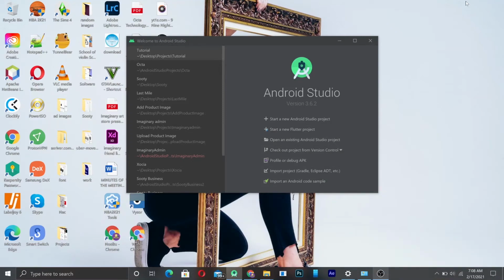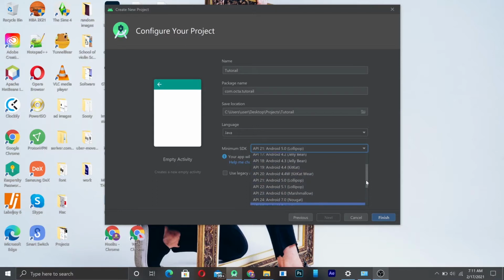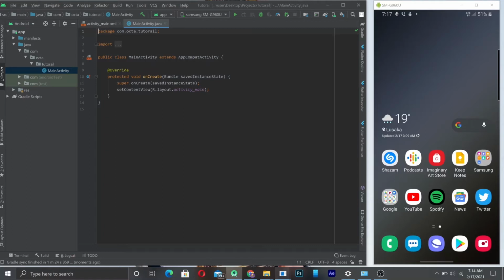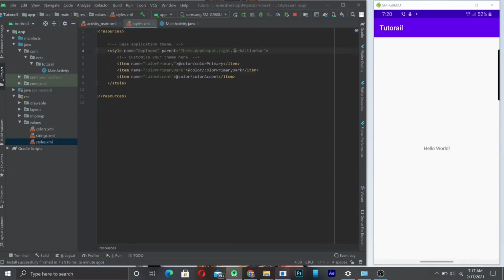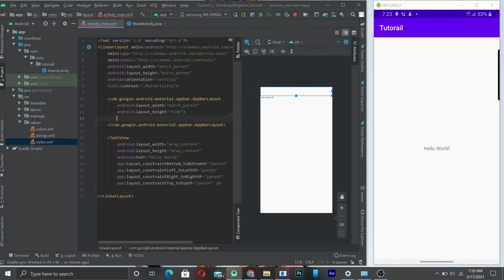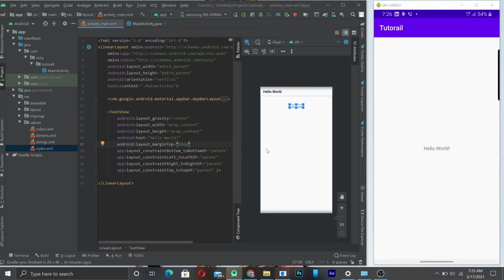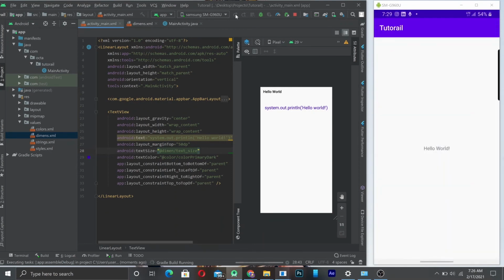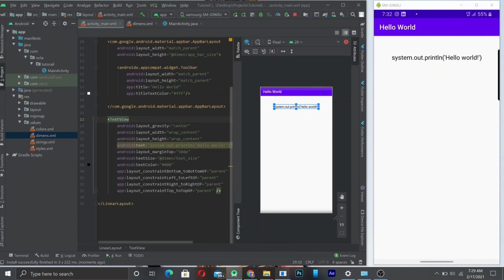Create your first android app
In this tutorial, I will help you create your very first android app. I also explain a few fundamentals like the difference between DP and XP in .XML  and why dimens.xml is an important folder.